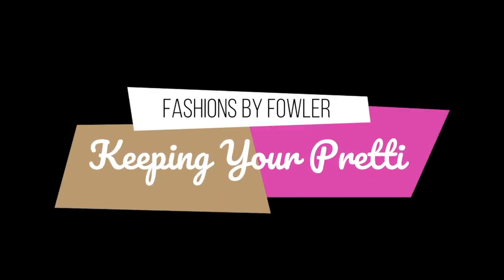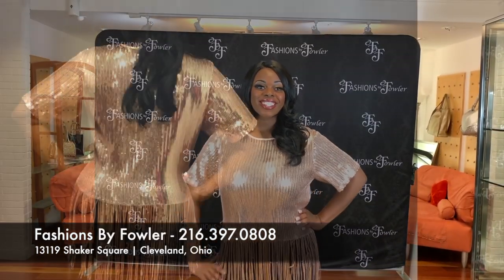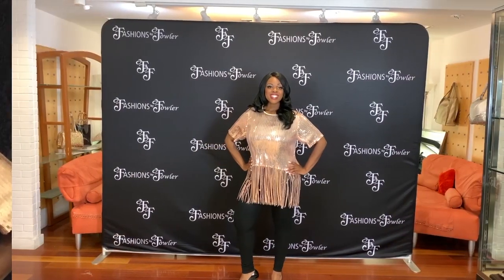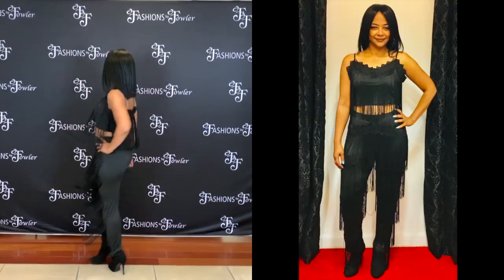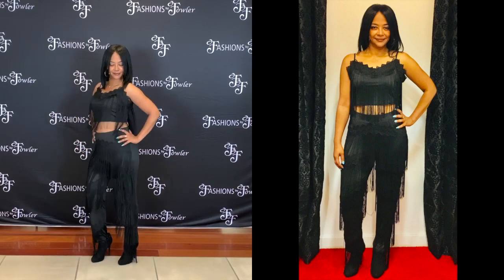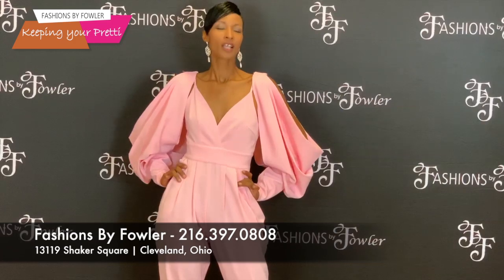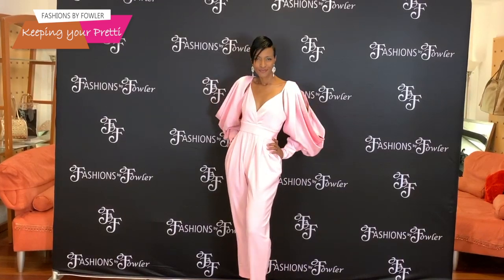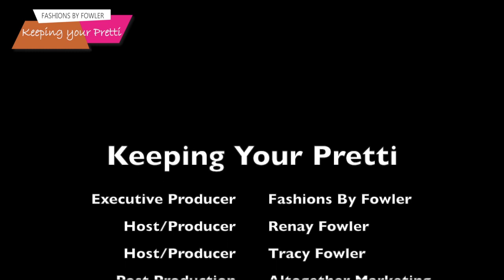Keeping Your Pretti 9-1-2019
Fashions By Fowler weekly fashion infotainment show. Featuring women's trendy, classy fashions and interesting quests from their store located in Cleveland, Ohio's historic Shaker Square plaza. Join us every Sunday at 6:30 pm EDT Be sure to "like" the page and share the videos.